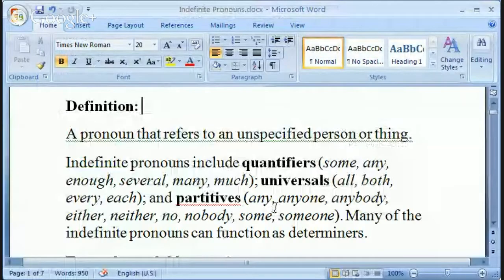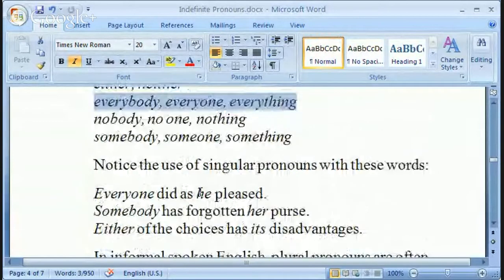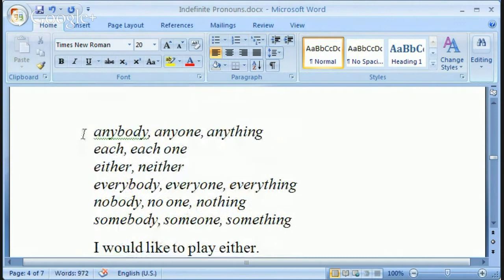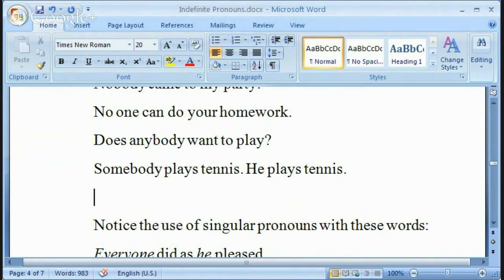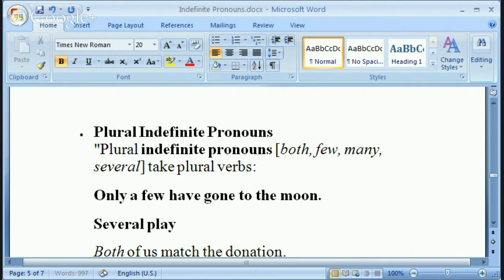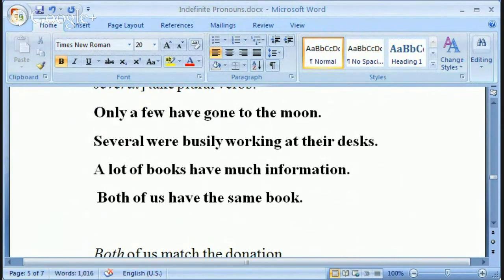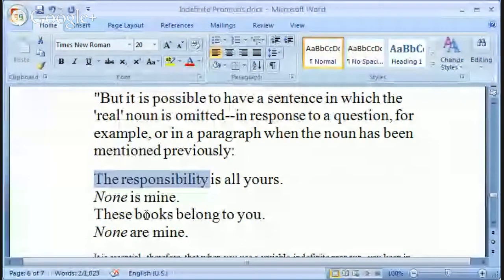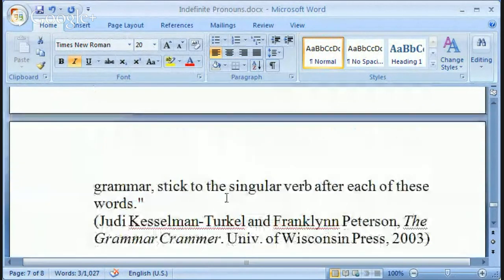Indefinite Pronouns in English